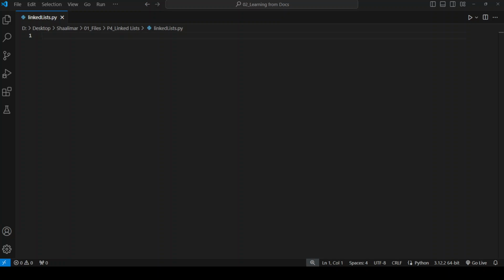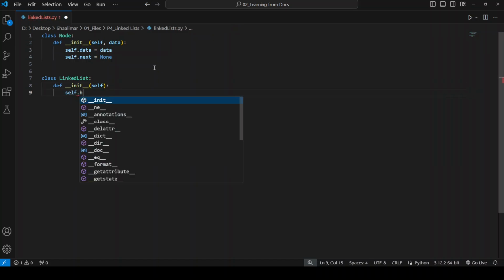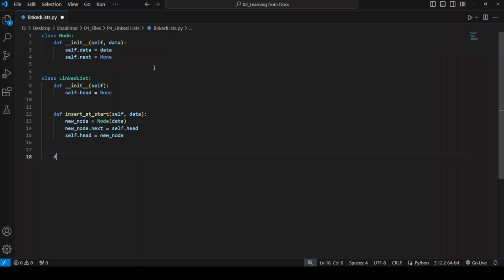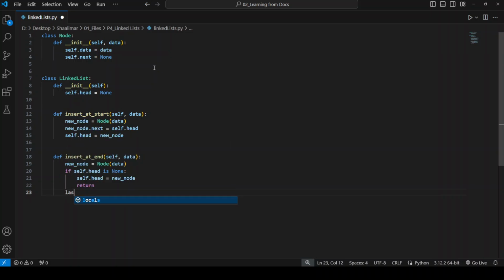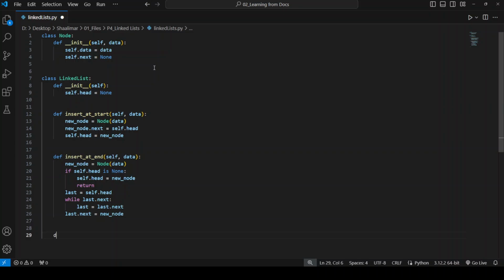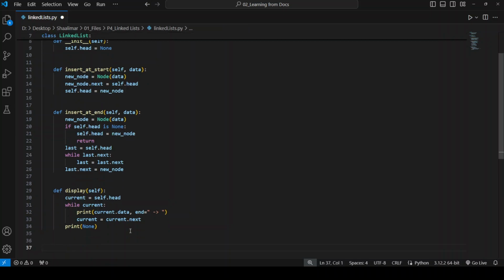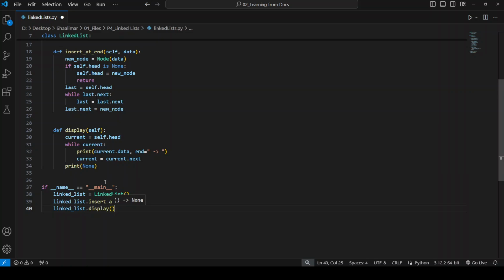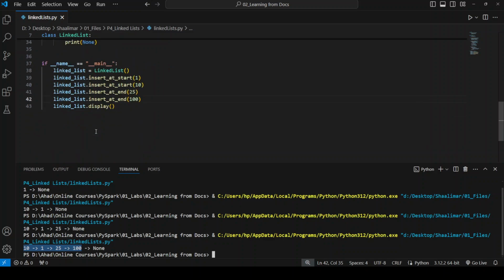Python Data Structures | Linked List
Creating a Linked List in Python, creating functions to add/insert nodes at the beginning and end of the linked list.